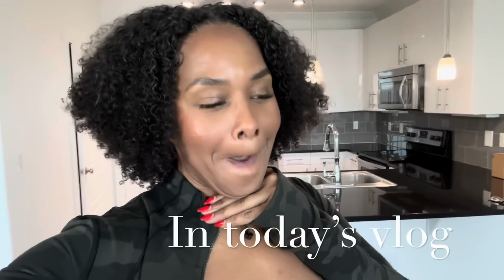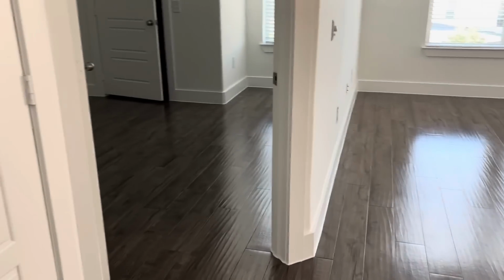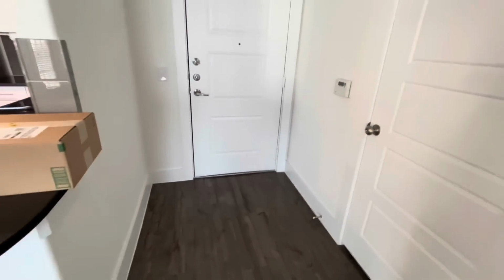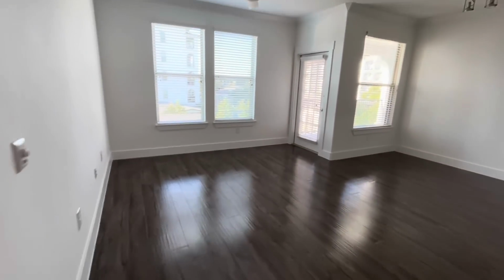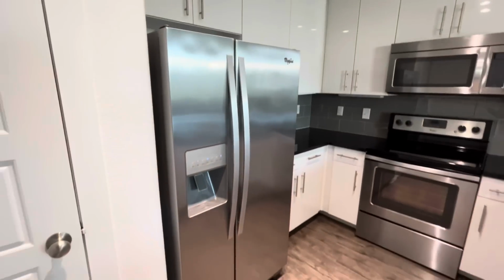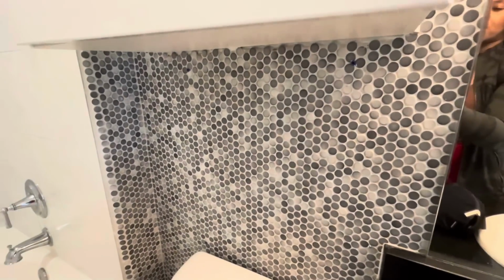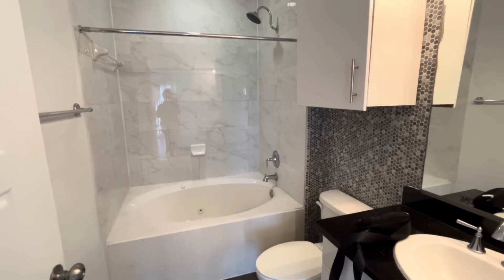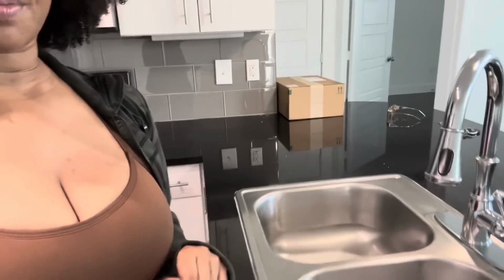I moved/New Luxury Apartment tour/You are allowed to change your mind/Woodlands,Tx/sheisfab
The video got choppy towards the ends cuz I had to edit out the name of my apartments.